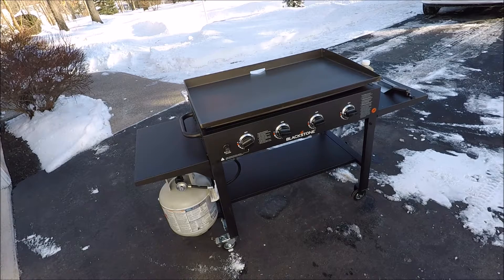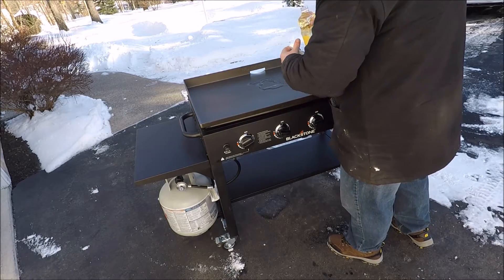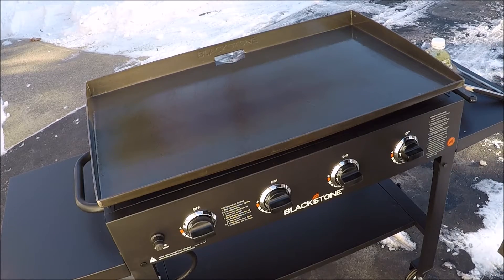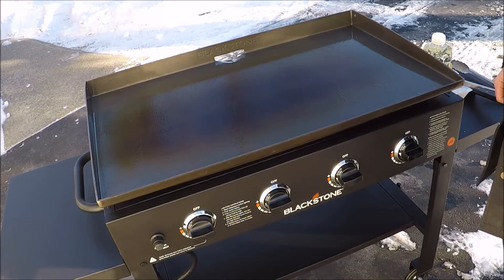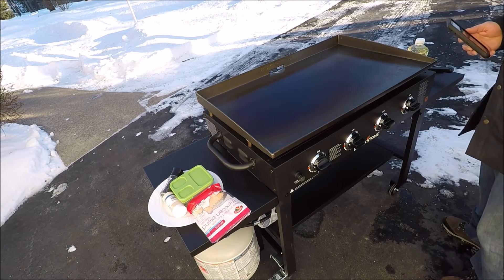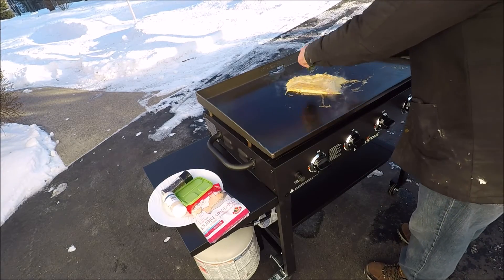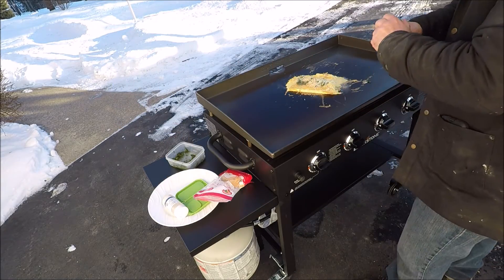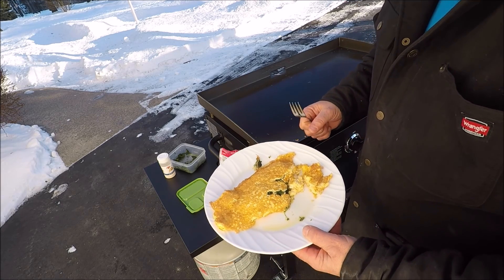An easy way to season a Black Stone Grill.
This video demonstrates one way that a Black Stone Grill can be seasoned. I used peanut oil to season the cooking surface. I repeated the proses four times. Then I cooked an egg omelette for the first cook on the grill.

take safety measures while doing this project it could be dangerous. Also do this outside because there will be a lot of smoke.